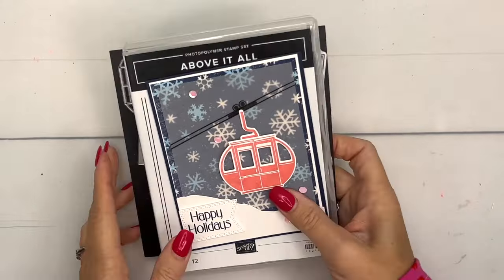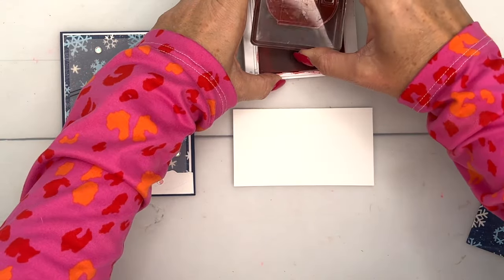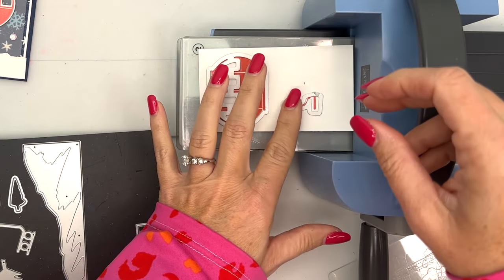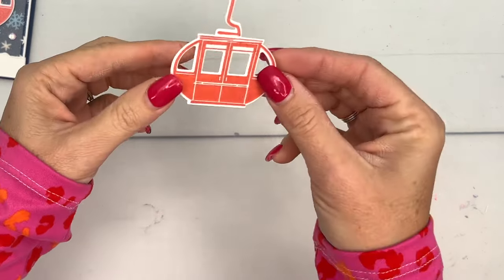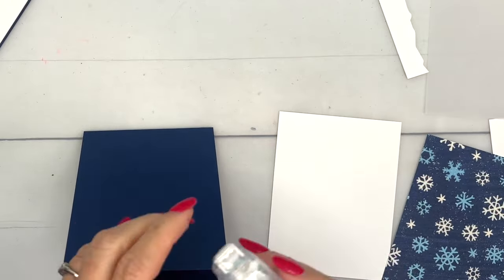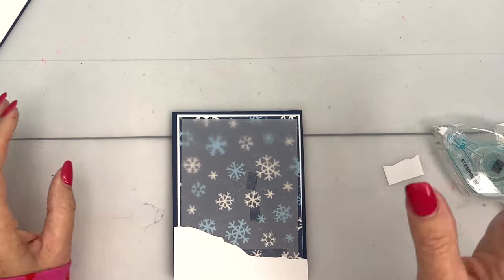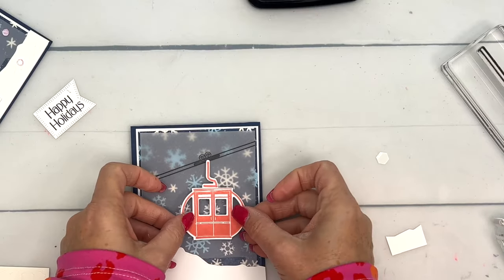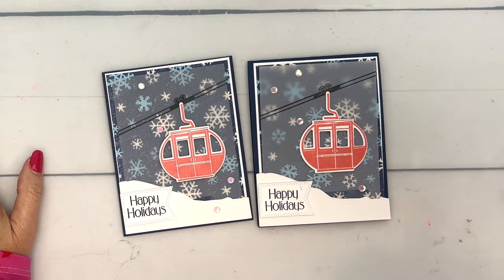Above It All from Stampin' Up!